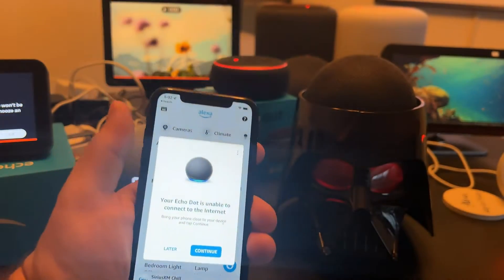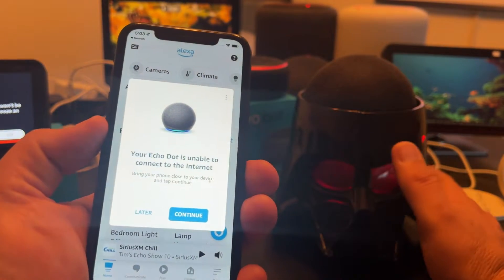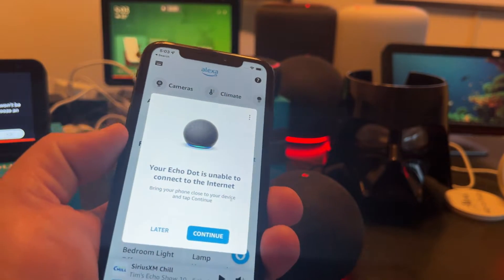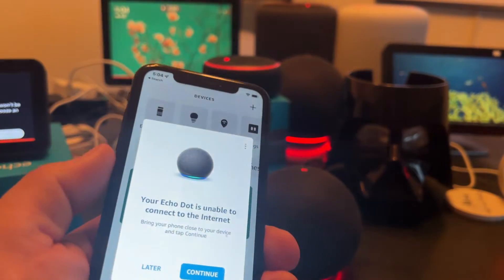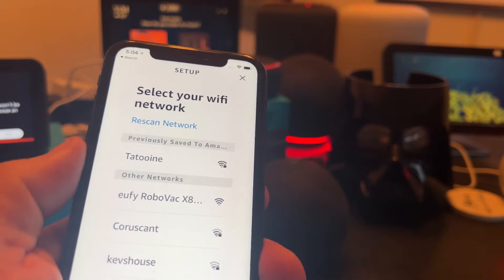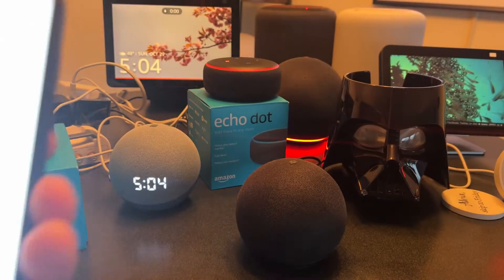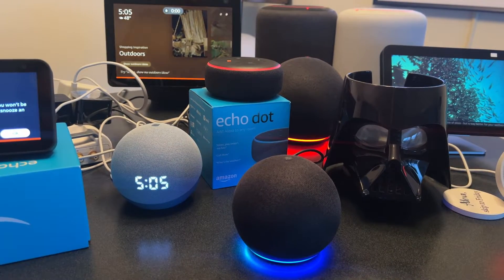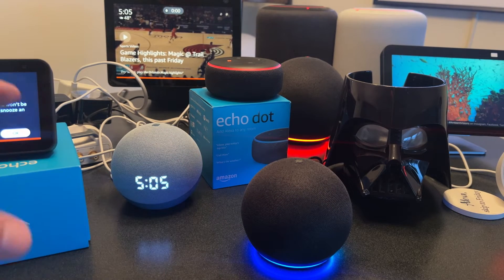Troubleshooting Wi-Fi Issues with Echo & Alexa 📶🛠️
Troubleshooting Wi-Fi Issues with Echo & Alexa:  Dive into this easy tutorial where I show you how to connect any Amazon Echo Dot (5th, 4th, 3rd, 2nd Gen) to Wi-Fi using the Alexa app. Perfect for first-time setups or switching networks, I'll guide you from opening the Alexa app to selecting your Echo Dot and connecting to Wi-Fi. Plus, get handy troubleshooting wifi issues and tips for any hiccups along the way. Ready to optimize your smart home experience with your Echo Dot? Let's get started!